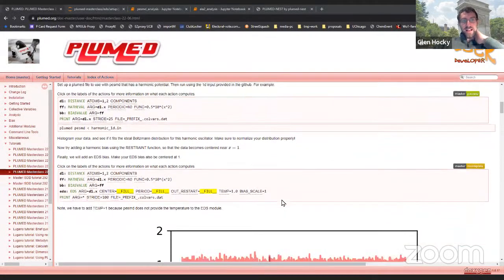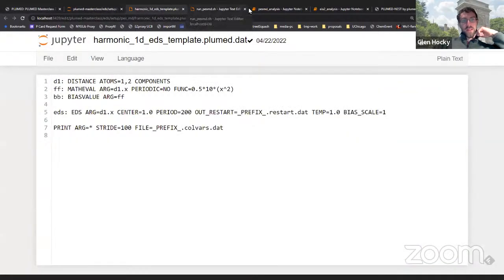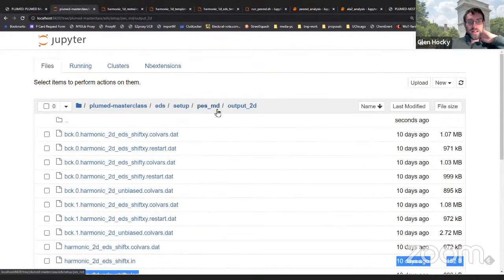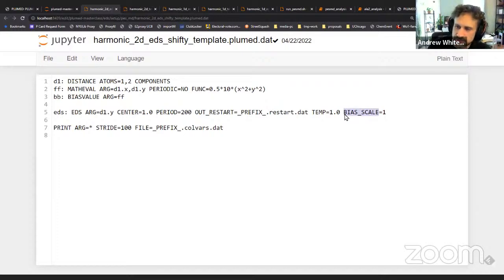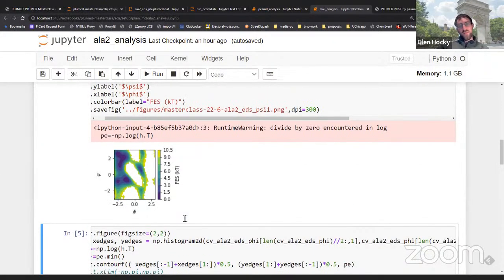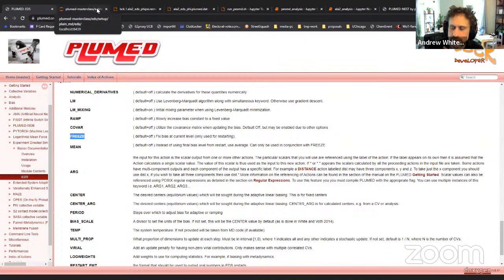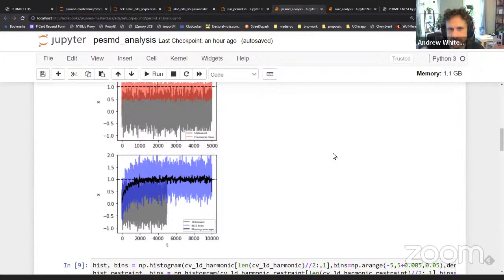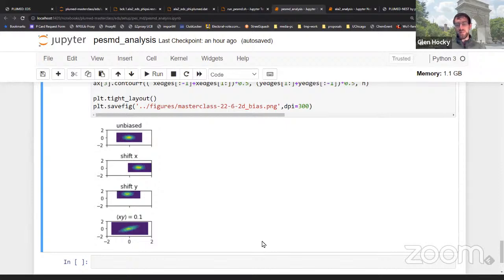PLUMED Masterclass 22-6.2